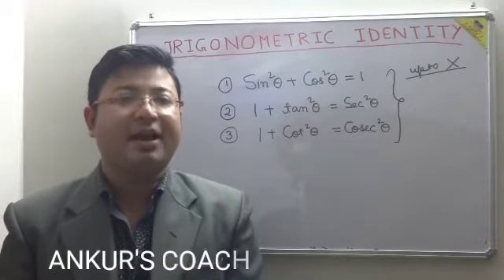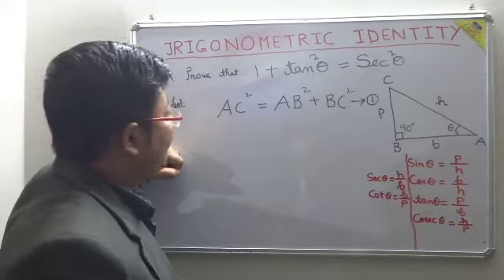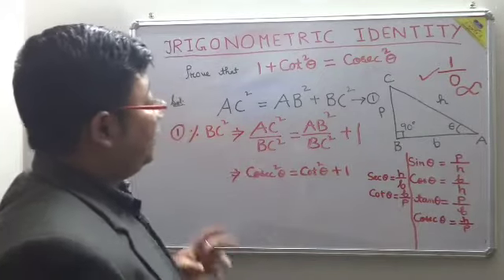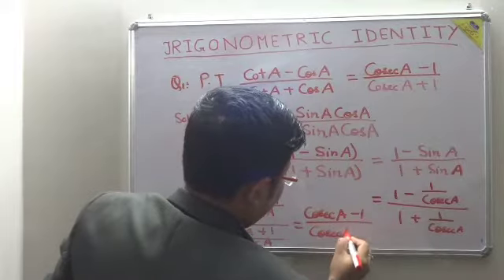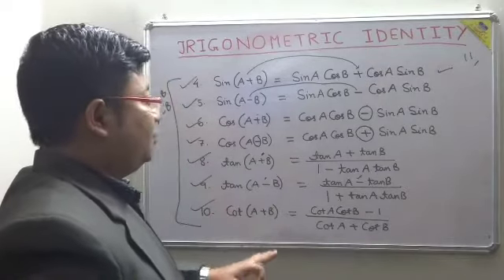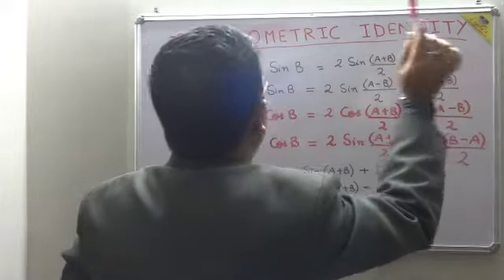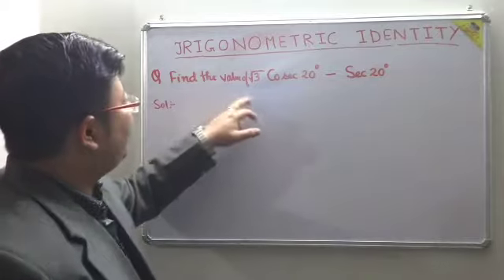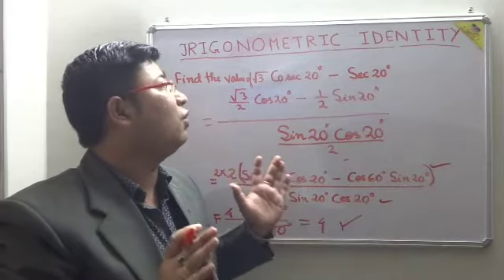Trigonometry (Part-4) # Trigonometric Identities/Formulas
Simple trick to remember Trigonometric Identities/Formulas.

For more concepts about trigonometry, please go through the following links.